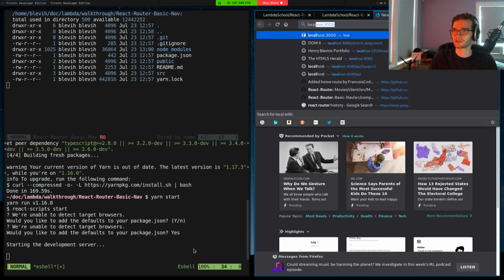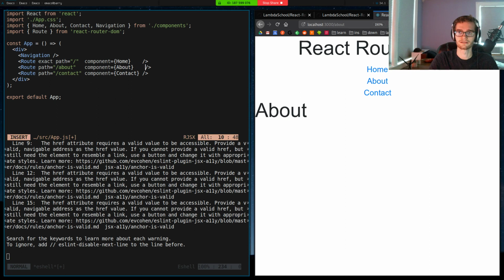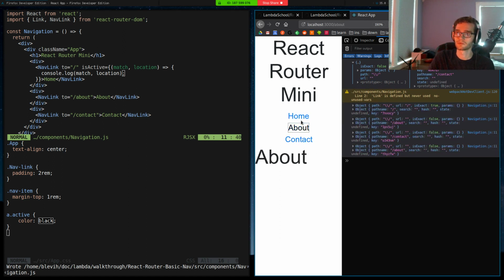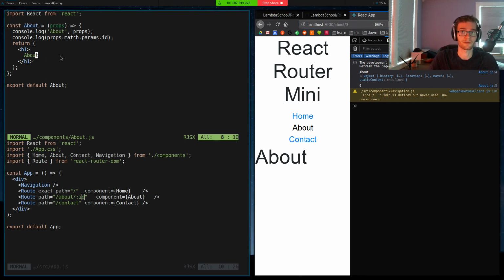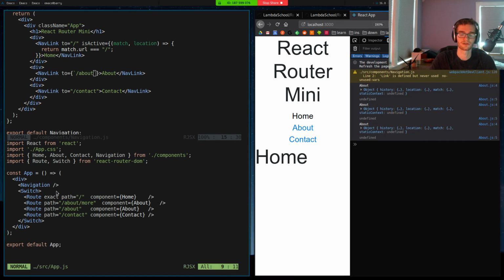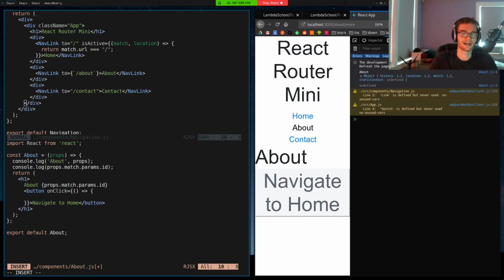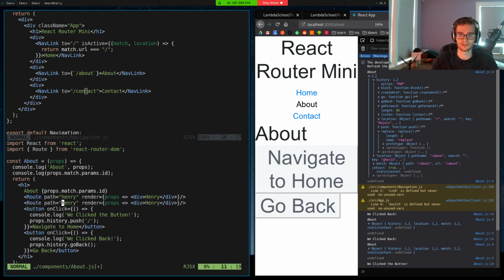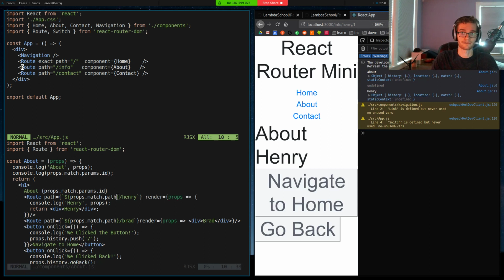React Router Basic Nav (with bonus Nested Routing!)